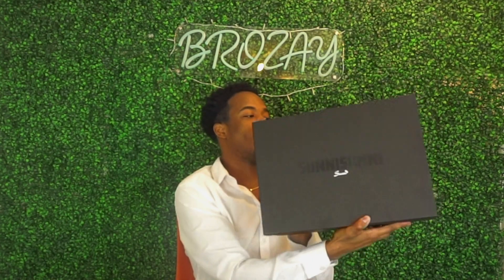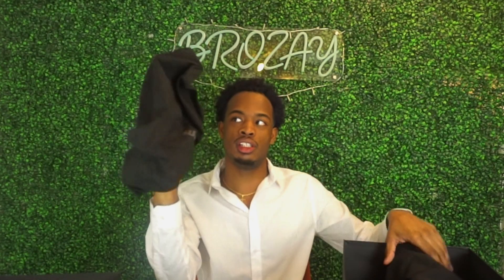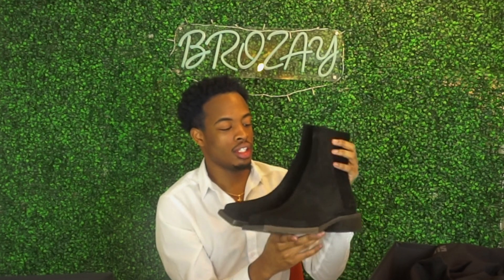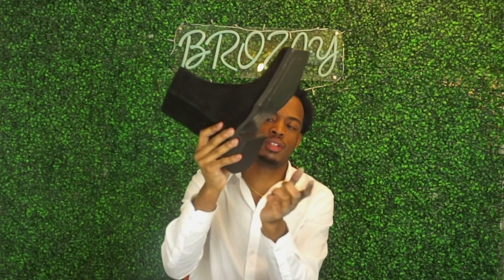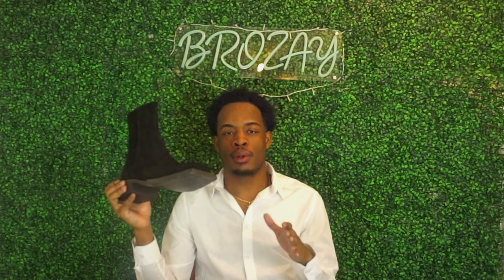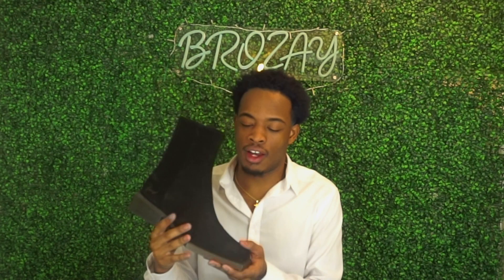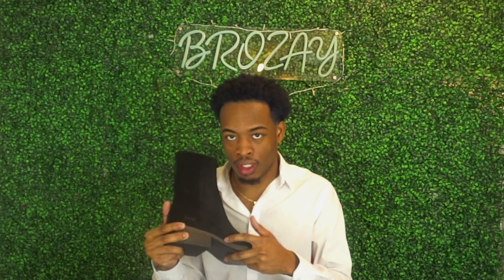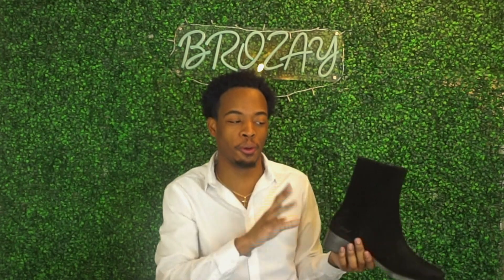SUNNI SUNNI REESE SQUARED TOE BOOT REVIEW | THEEBROZAY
In todays video, I will review the Sunni Sunni Reese squared toe boots and give my first impression. I will give a in depth description, talk about sizing, and more.

All social media platforms : Theebrozay